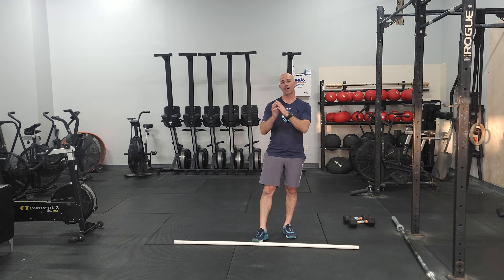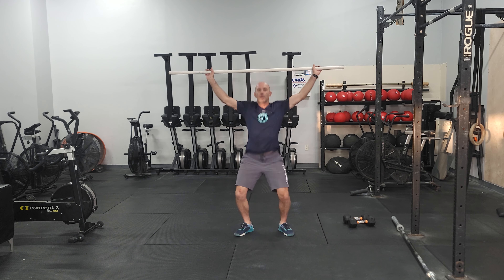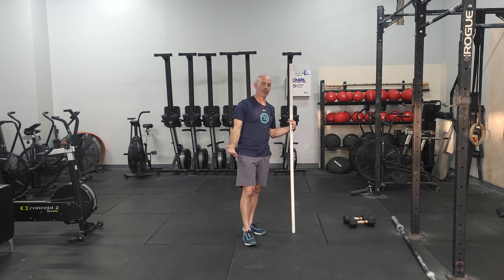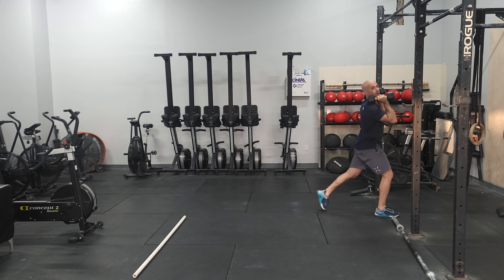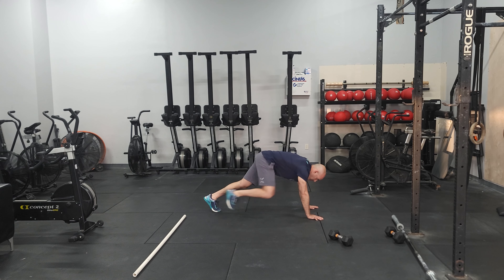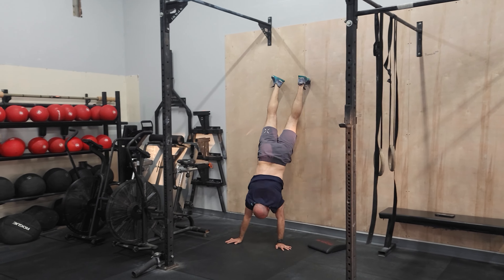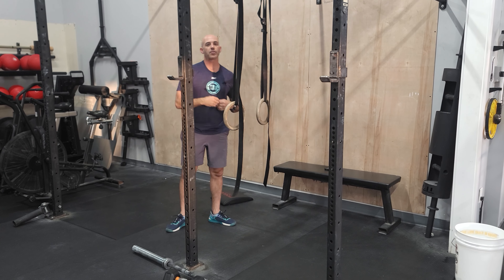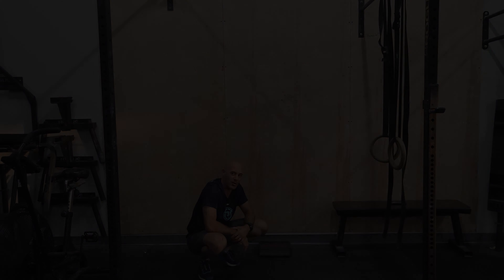Workout of the Day 06/07/2023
Warmup
200m Jog
10 PVC Pass Throughs
10/10 Cossack Squats w/ PVC OH
10 PVC Sotts Press
10 PVC OHS
10 PVC High Hang Snatch

Strength
EMOM 9 Squat Snatch*
3x3 @67%
3x2 @70%
3x1 @74%

Every 1:30 Snatch Pull
3x5 @93%

*Ideally perform squat snatches, but sub power if needed to rest your legs or lack of mobility
*Prioritize technique over load

Metcon
3 Rounds for time:
400m Run
100' Front Rack DB Lunge 50/35
50' Handstand Walk
*Rest 1:30 between rounds
17min cap

L1:  200m, no weight on lunges, 30 plank shoulder taps
L2:  35/20 lunges, 30 Handstand Shoulder taps

Finisher
10 min alt EMOM
1) 5/4 Ring Muscleups or C2B pullups
2) 10/8 Strict Handstand Pushups

Reps should be about 1/3 of your max unbroken abilities.
Perform all sets unbroken

Sub strict banded or ring rows and regular or pike pushups"